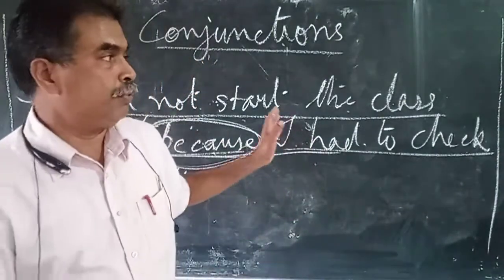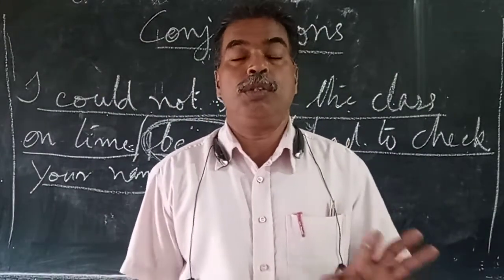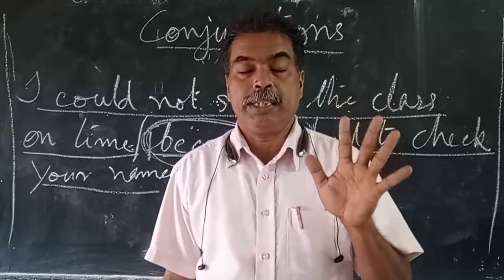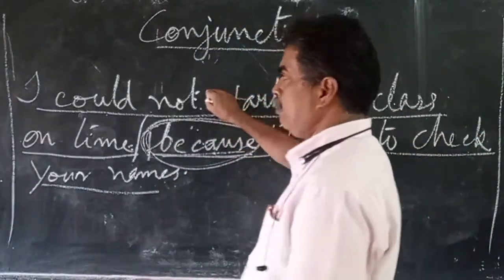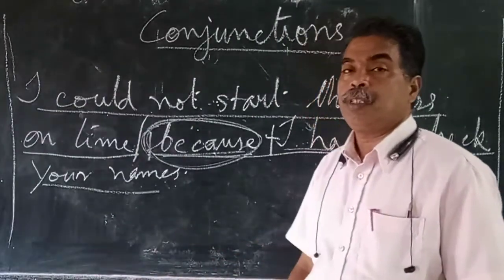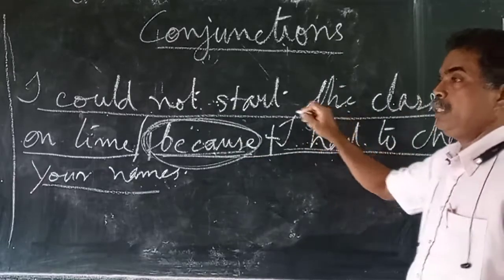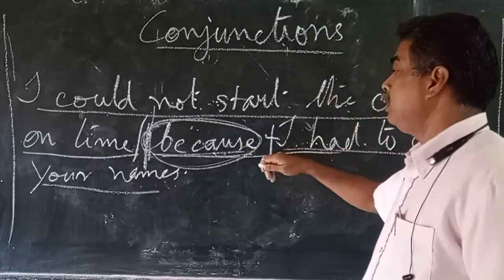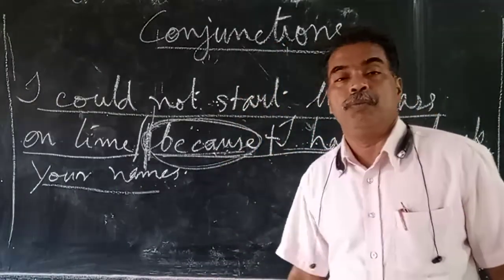07/10/20 Class 8, English Language, Conjunctions, Part 2